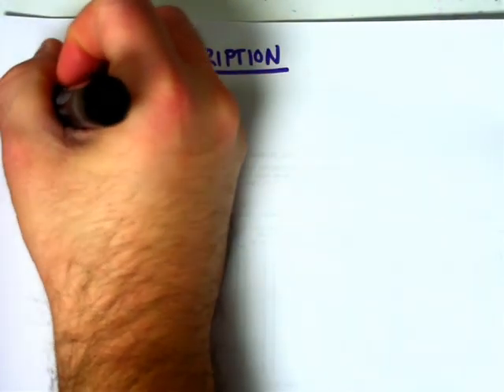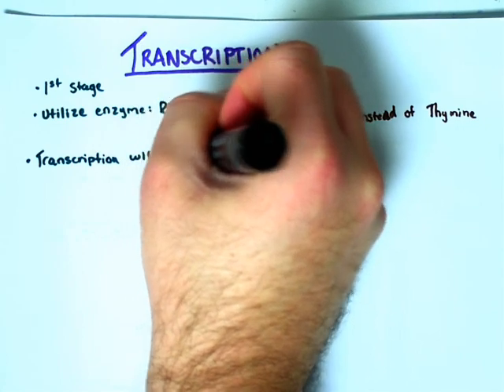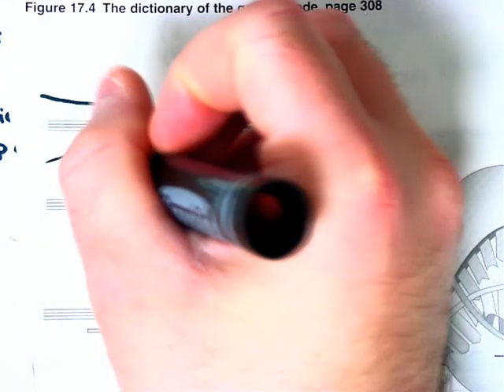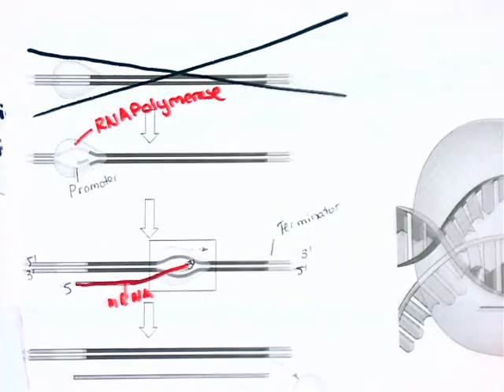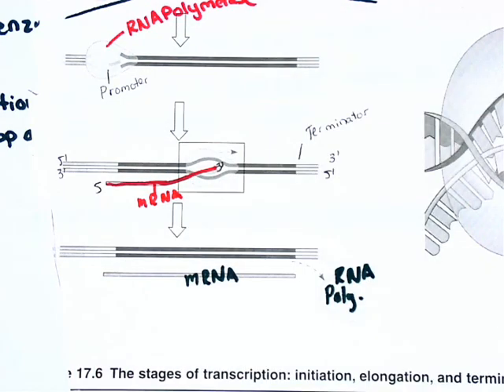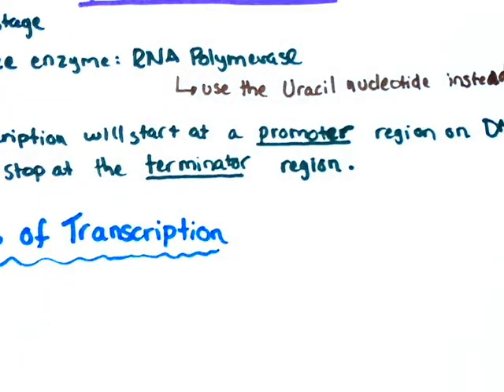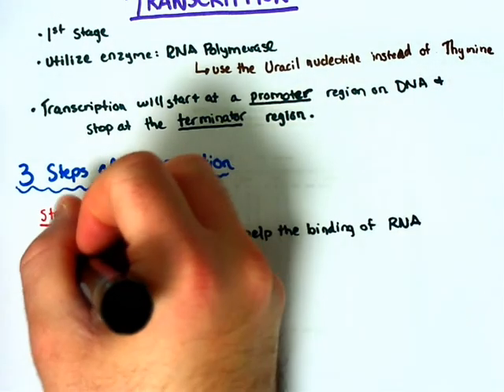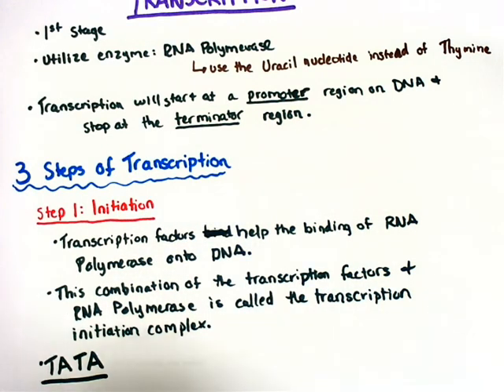bio 11.17 part 1